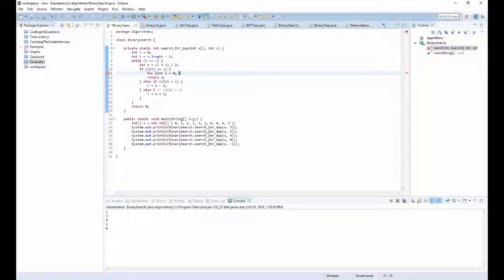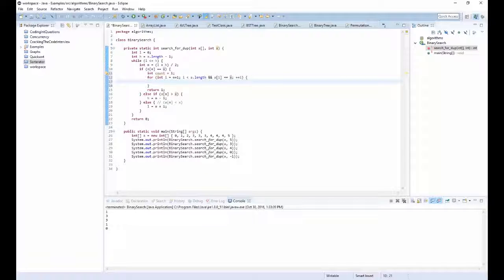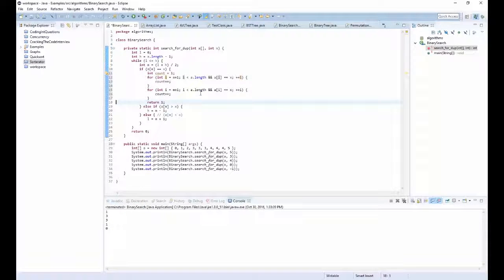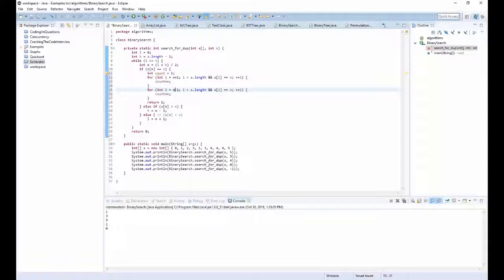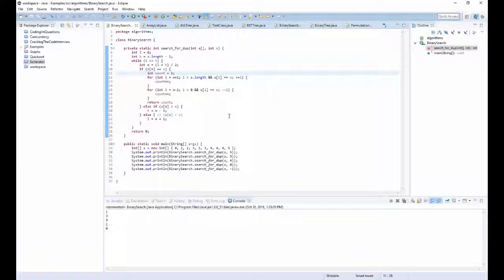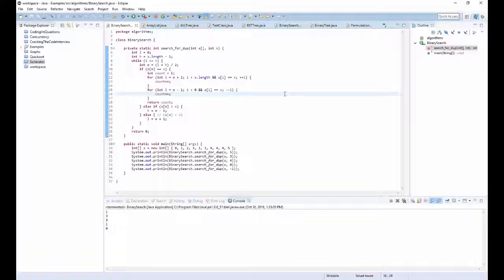Binary Search With Duplicates Part 2